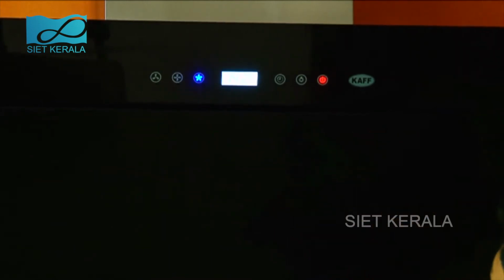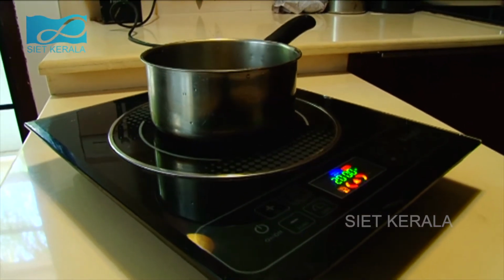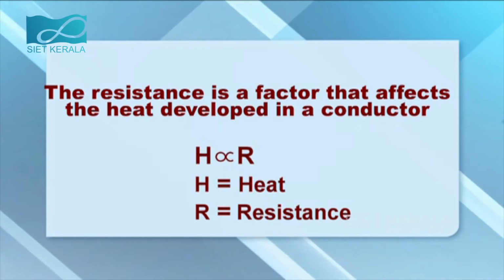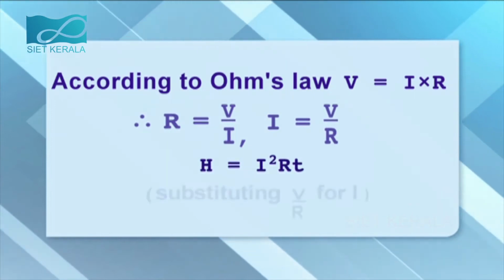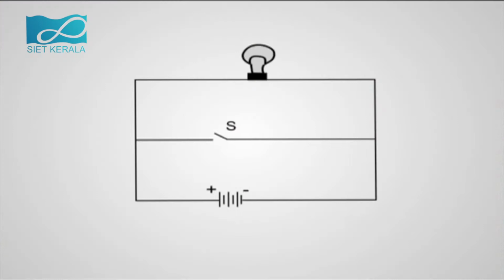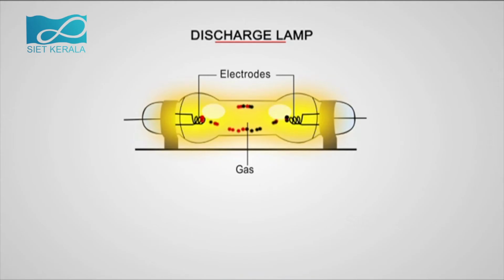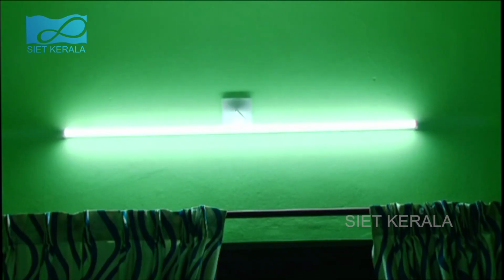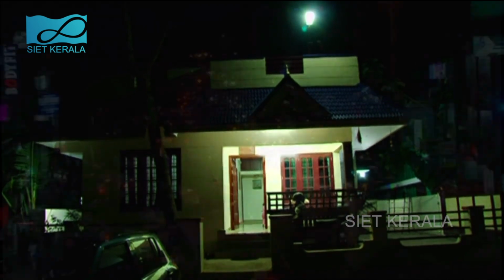EFFECTS OF ELECTRIC CURRENT (ENGLISH MEDIUM) STD X-Chapter 1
The potential difference between two points will be one volt if one joule of work is done in moving one coulomb of charge from one point to the other.